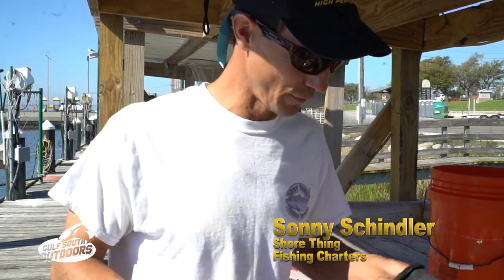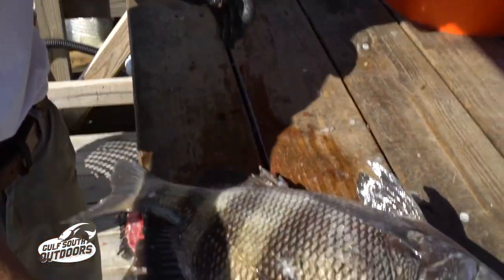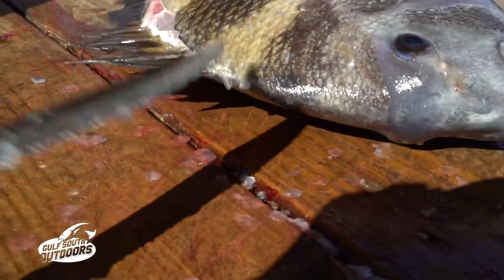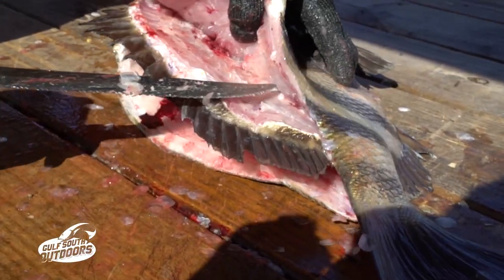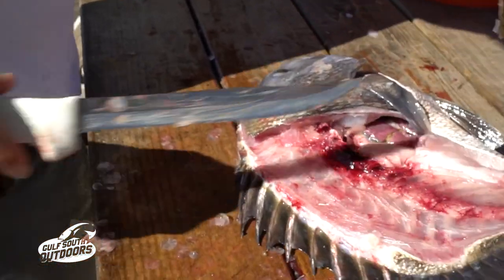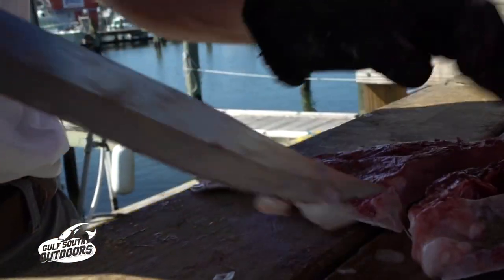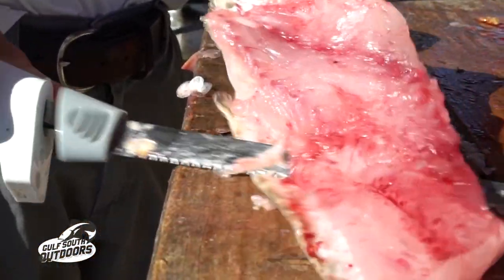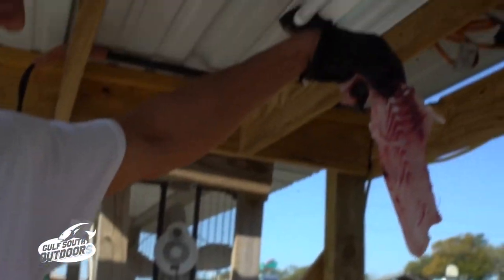Cleaning Sheepshead with Captain Sonny Schindler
Have you ever wondered how to properly clean sheepshead? Captain Sonny Schindler of Shore Thing Charters is here to show you some techniques!